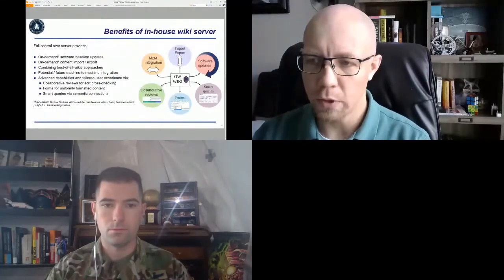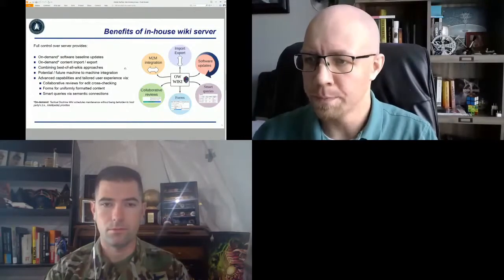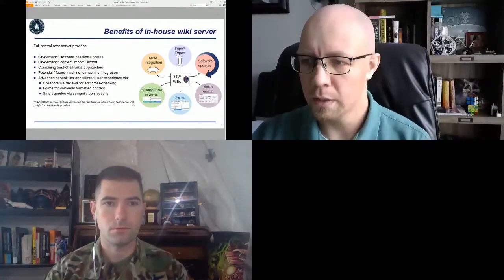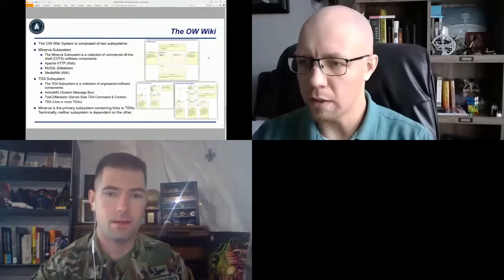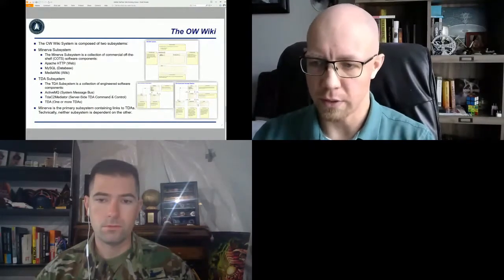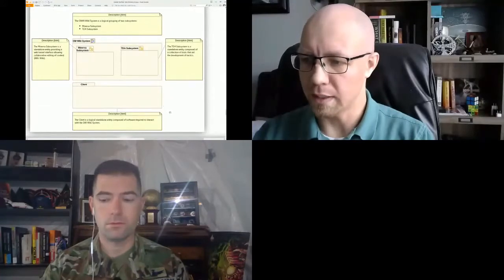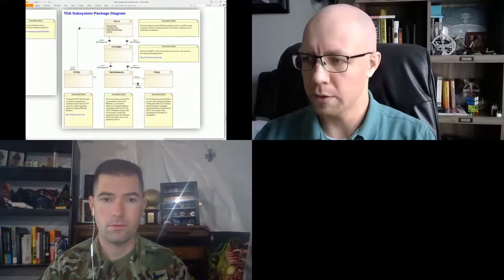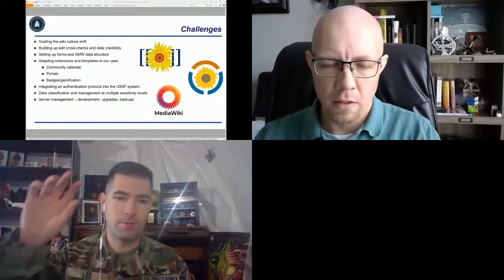USSF Tactical Doctrine Wiki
Jared Olson